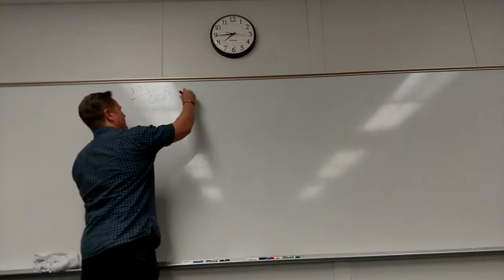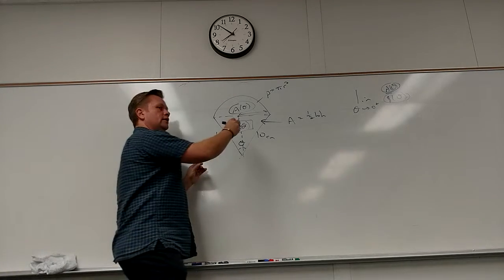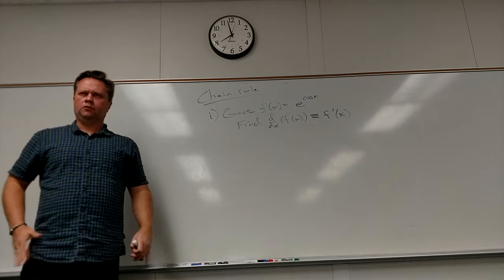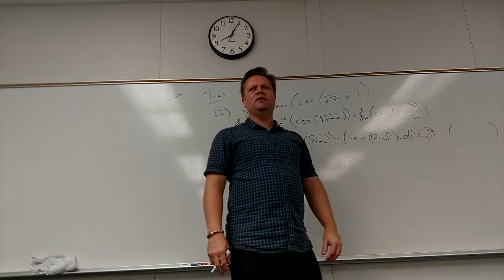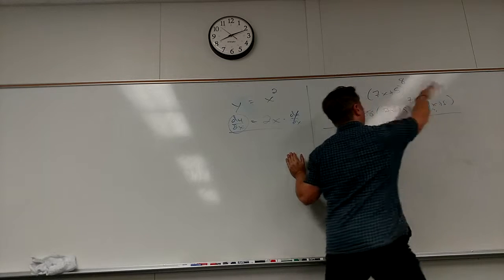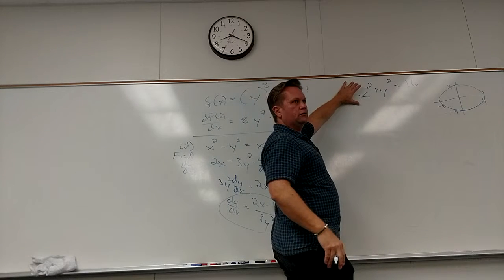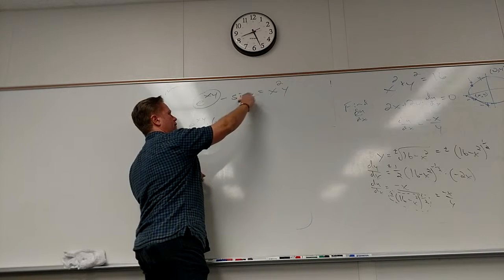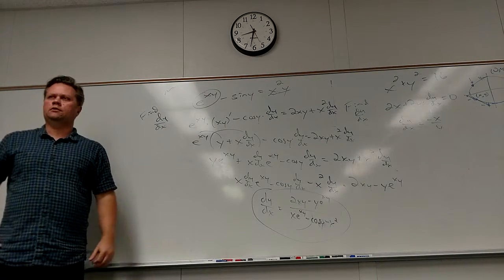Math 180, Mar 5 Lecture, part 1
chain rule review leading into implicit differentation